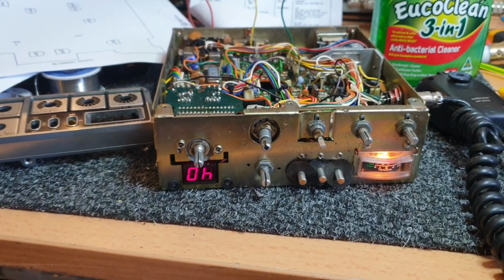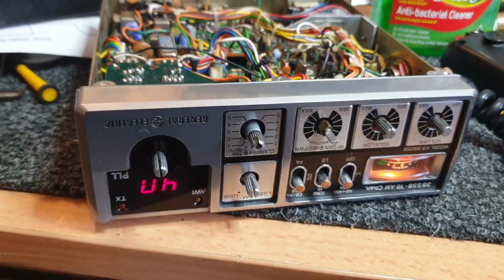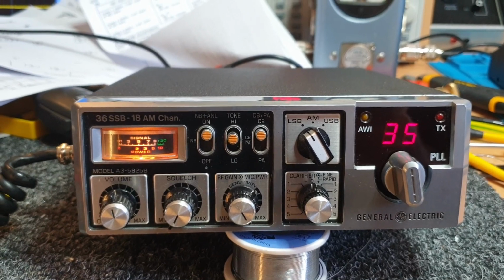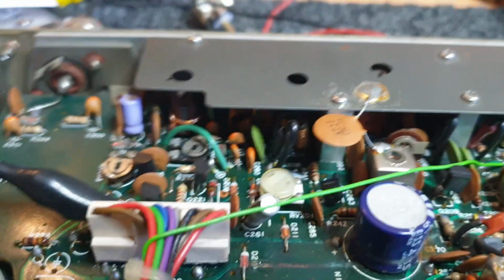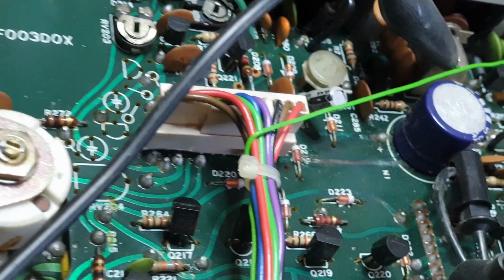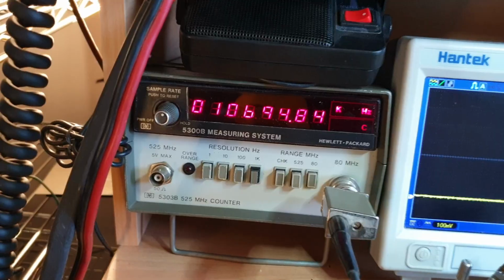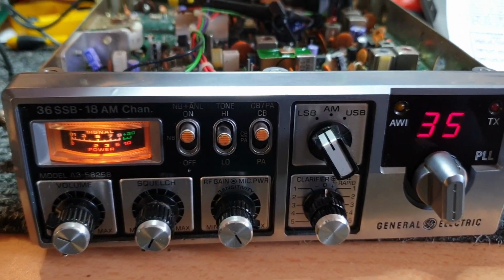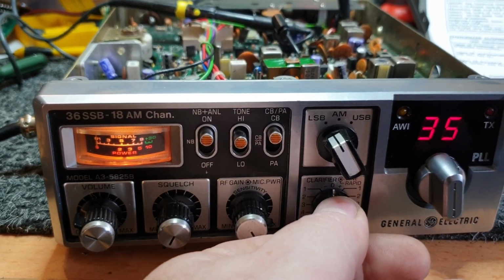You would have to love the 40 Ch SSB/AM GE B model to spend this much time restoring. 😁😁😁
A labour of love for an old cb radio needing restoration. The General Electric B model was quite unique and painful all the um the same sentence.  We just cover the final stages in this video and the old girl finally comes up well.